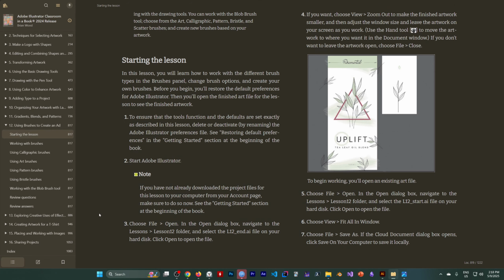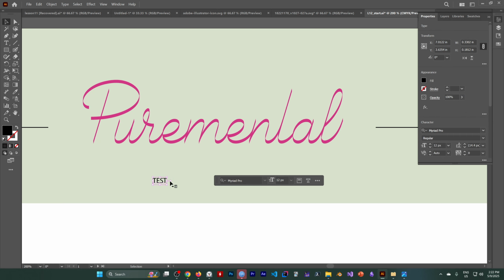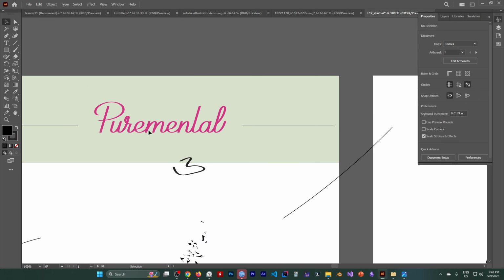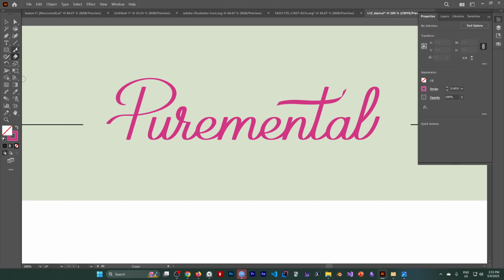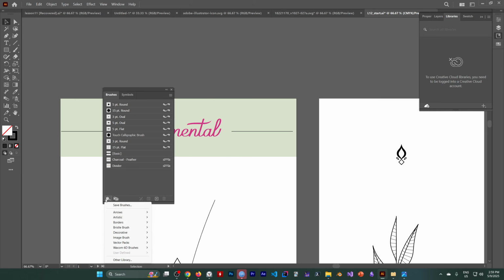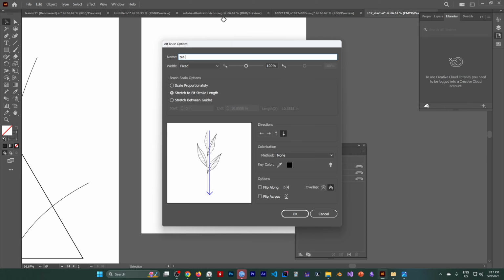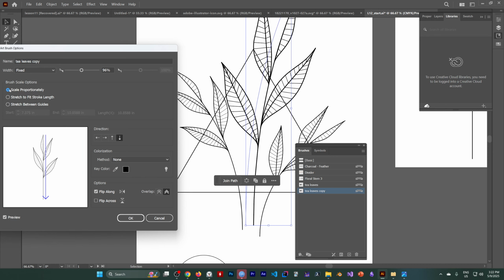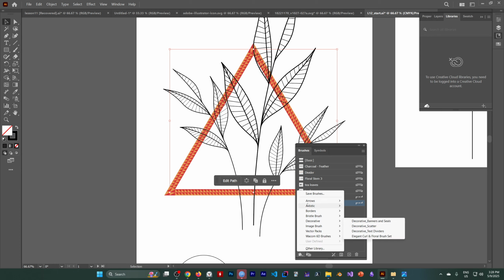adobe illustrator vlog 21